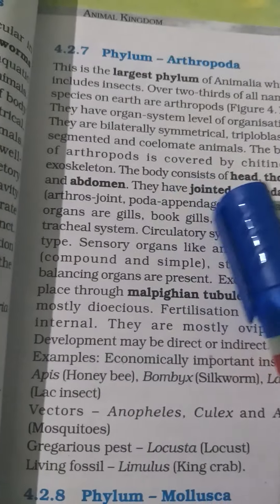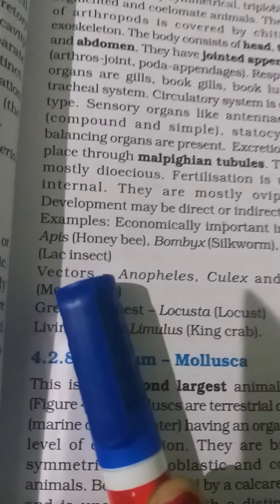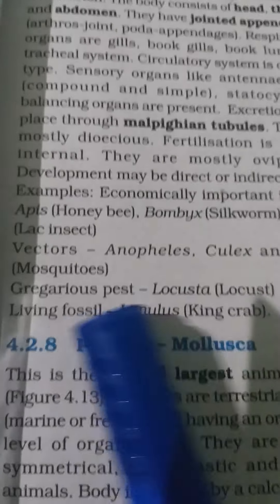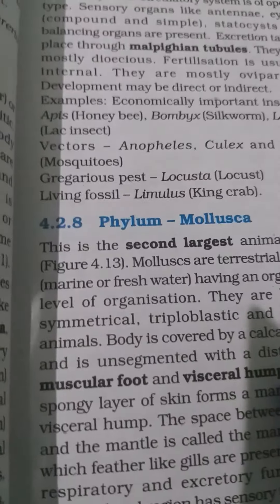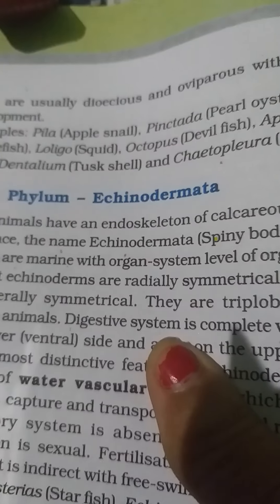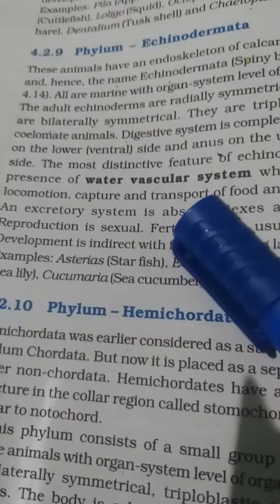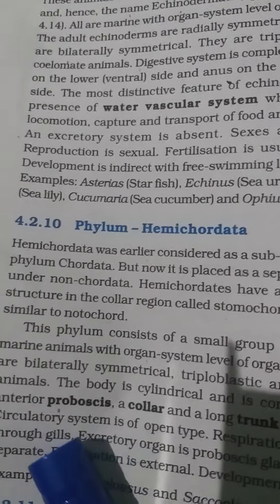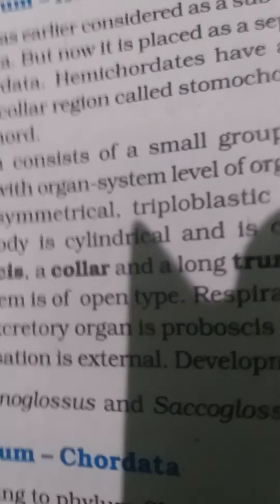Kingdom anemalia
Phylum arthropods to hemicordates